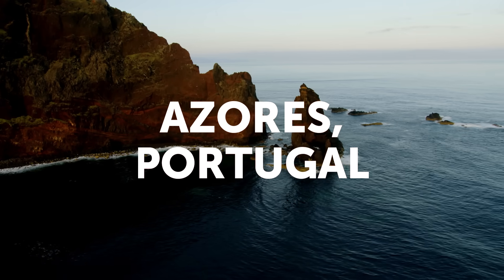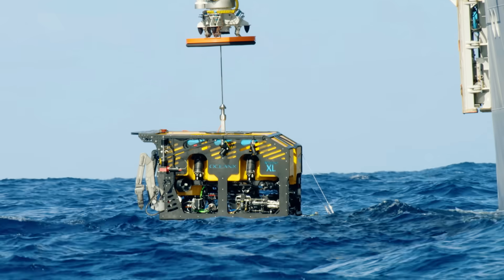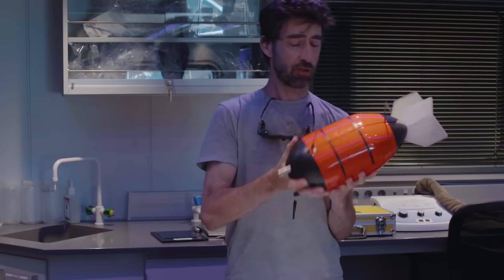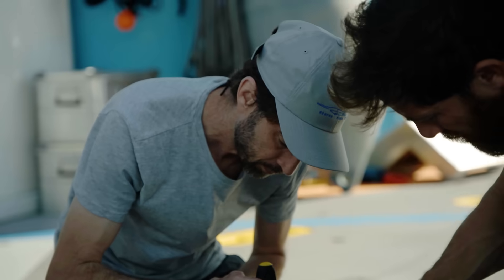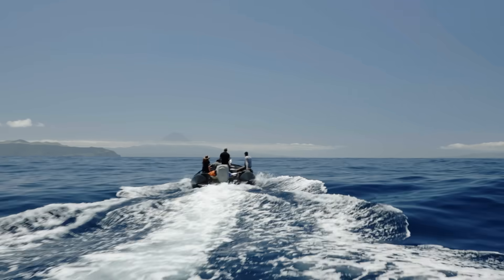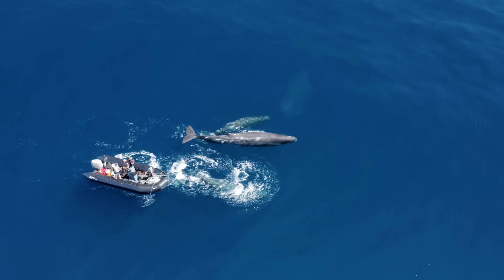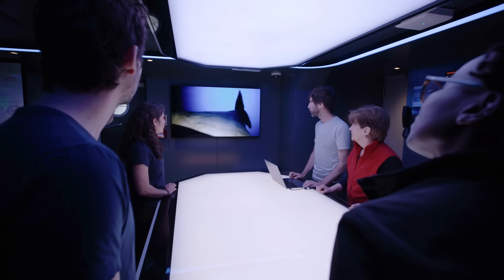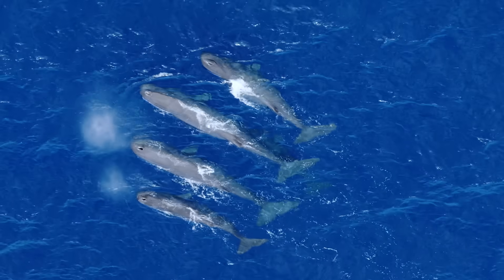OceanXplorers: Giants of the Deep - The Deeper Dive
For the National Geographic series “OceanXplorers,” our team of specialists developed a pilot sensor to successfully tag a Sperm whale in record time, which helped us learn about the secret lives of these magnificent creatures. Knowledge that will pave the way to a better understanding of the whales, and help promote their long term survival.

Take a deeper dive behind the scenes of "OceanXplorers" to learn how science, tech, and storytelling came together to bring this series to life

Science Specialists:

Dr. Edie Widder (@TeamORCA1)
Dr. Nathan Robinson (@DrNathanRobinson)
Dr. Rui Prieto
Ocean Research & Conservation Association (@TeamORCA1)